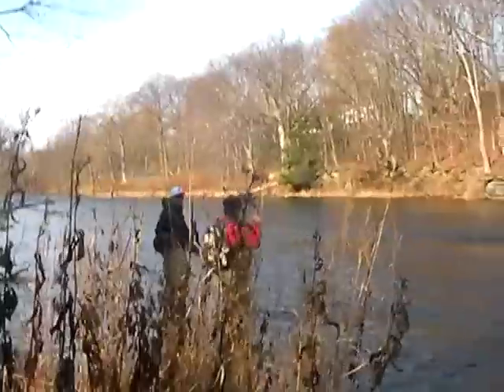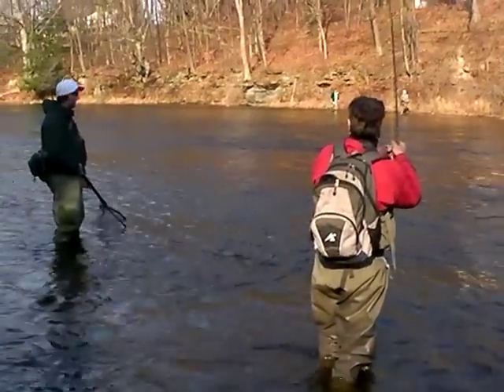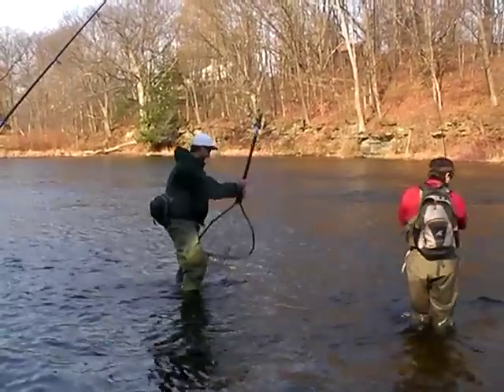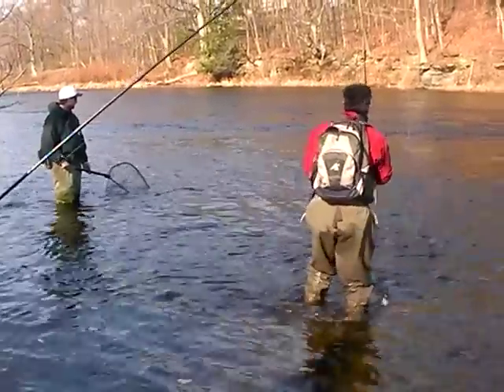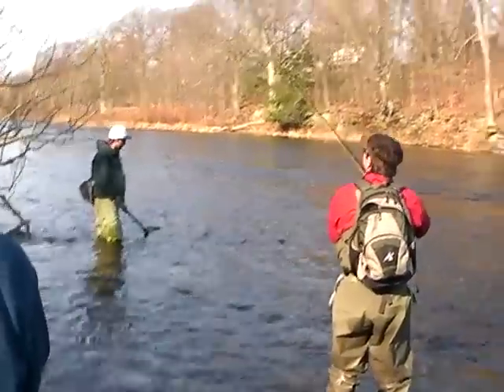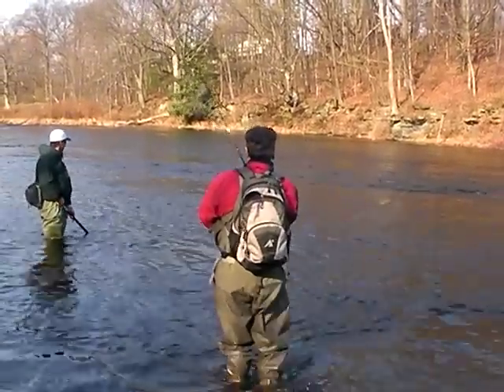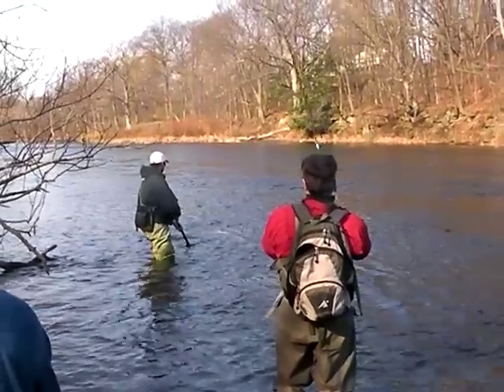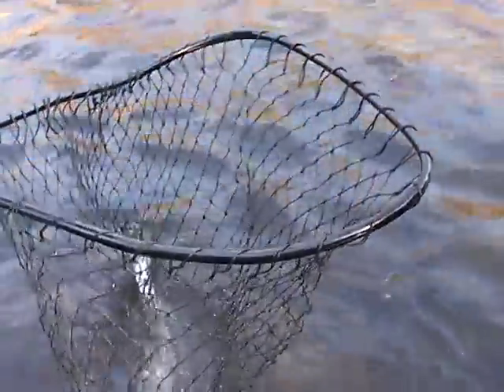Geoff's first steelhead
He whacked this beauty in the dsr. now he is a steehead addict!